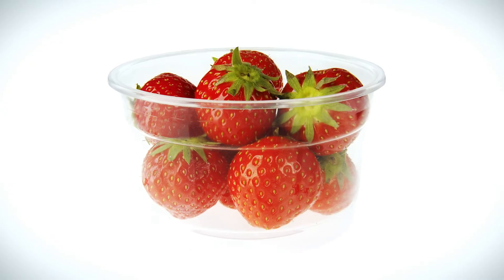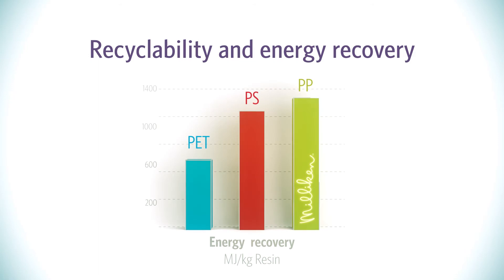Milliken NX™ UltraClear PP with Millad® NX™ 8000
Polypropylene clarified with Millad® NX™ 8000 is the new standard in ultra clear food packaging. Formerly the domain of PET and PS because of their clarity, polypropylene clarified with Milliken's Millad NX 8000 not only overcomes the traditional milky appearance of PP, but also offers efficiency and aesthetic benefits, including unrivaled design flexibility, easy thermoforming, lower density, heat resistance, and impressive durability. Polypropylene can also be recycled more times than PET or PS before incineration is necessary, and at the time of incineration provides more energy than PET or PS, making it a truly sustainable choice in materials.